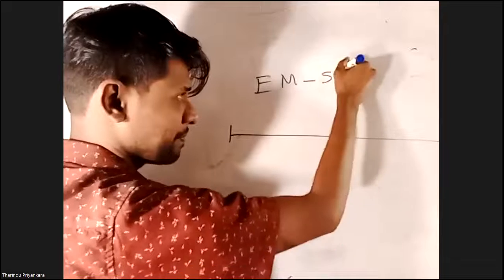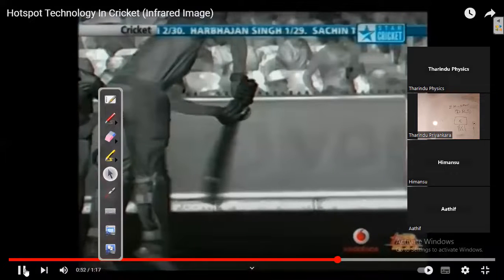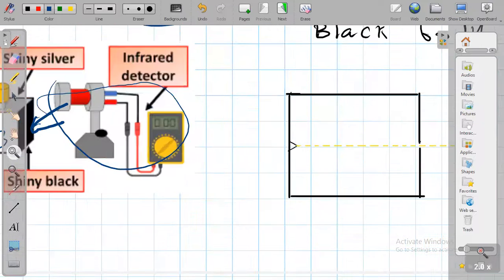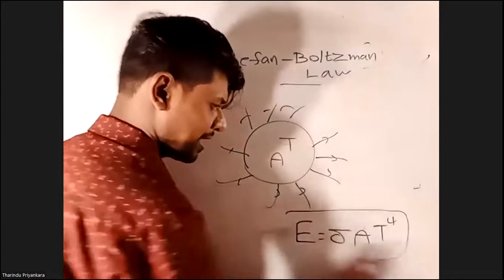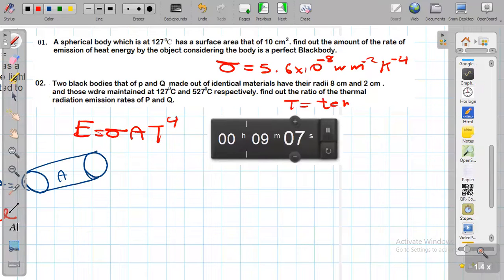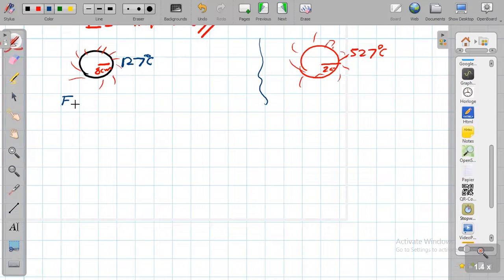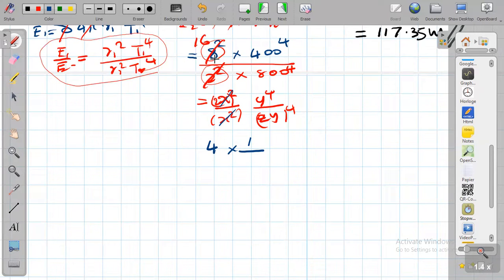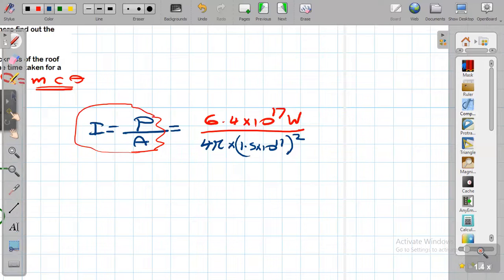Matter And Radiation part 1 Blackbody Radiation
Matter and radiation theory is one of the easiest content that a student can easily score some higher marks but most of the students avoid because they have no time to finish studiying before the exam so better to get ready  early